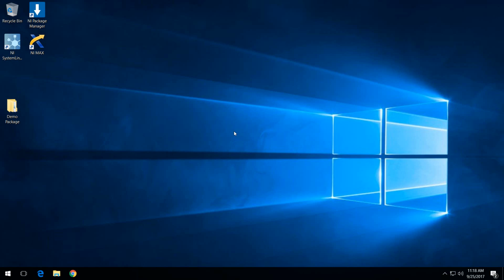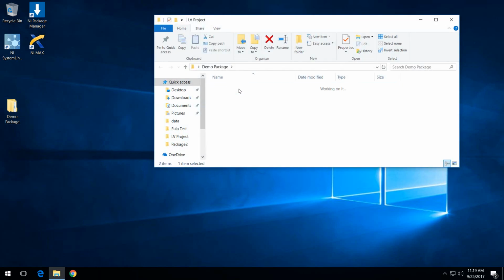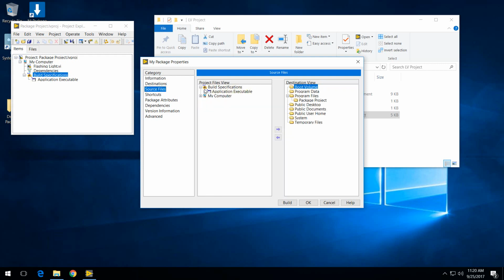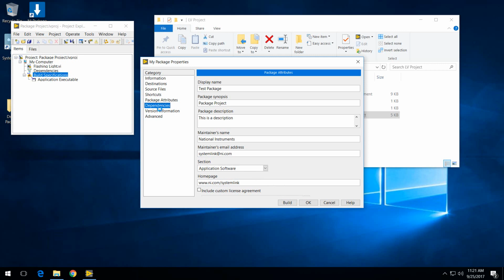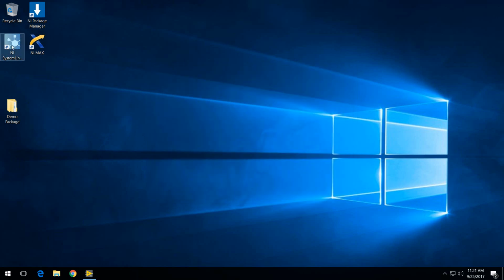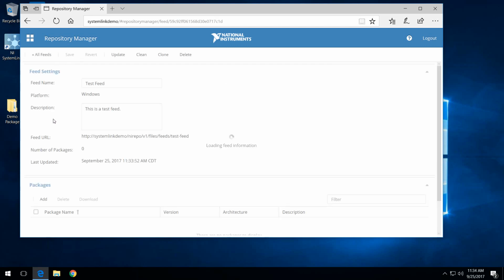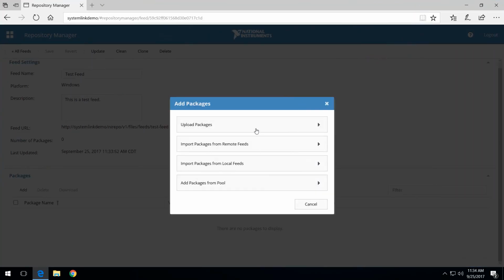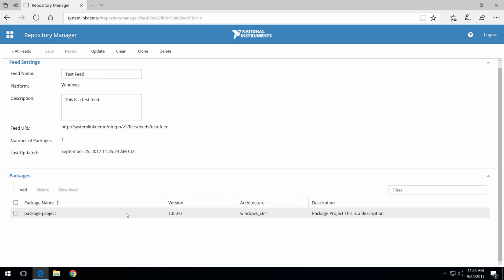SystemLink™: Creating Packages & Feeds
This tutorial walks through building a package using the LabVIEW Package Builder as well as how to create a feed from within the SystemLink Repository Manager and add the created package to that feed.